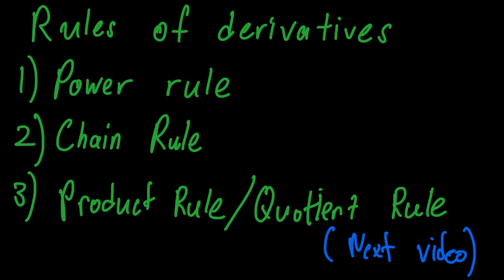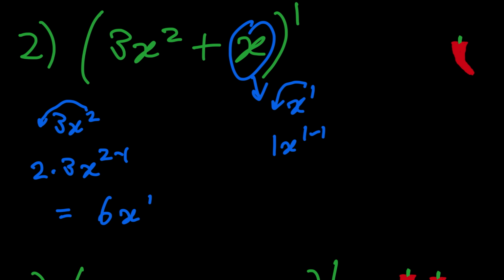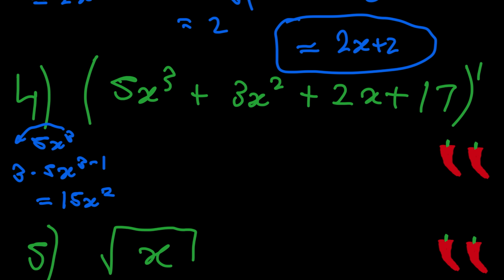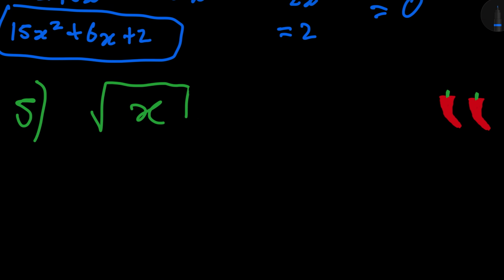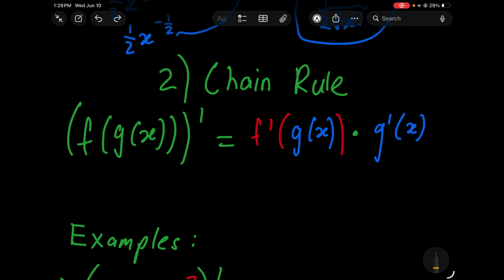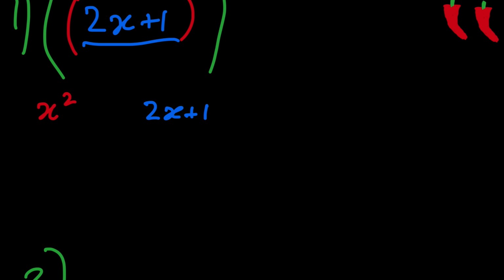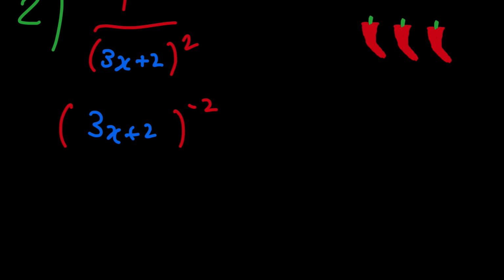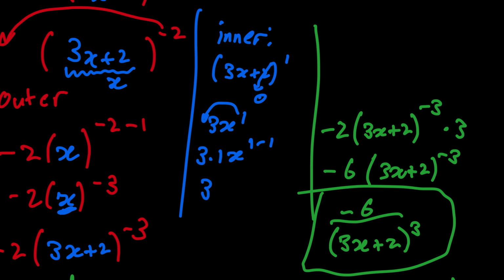Derivatives: Intro to Power Rule and Chain Rule